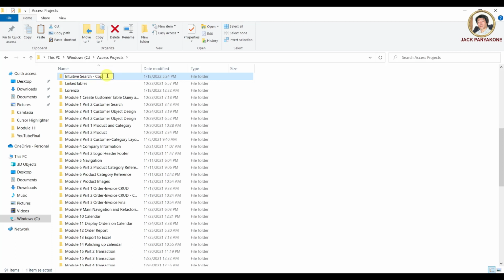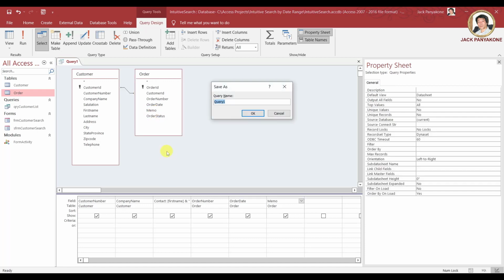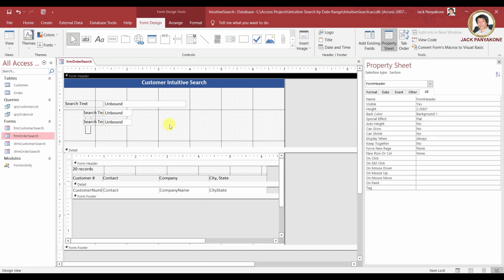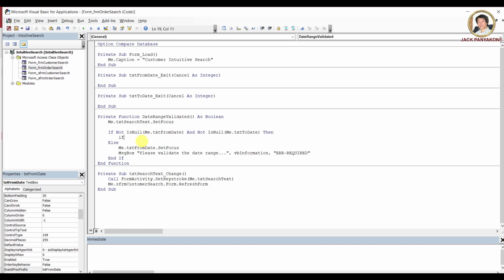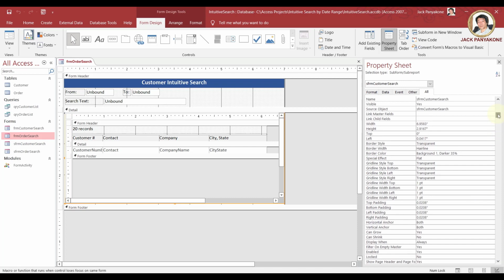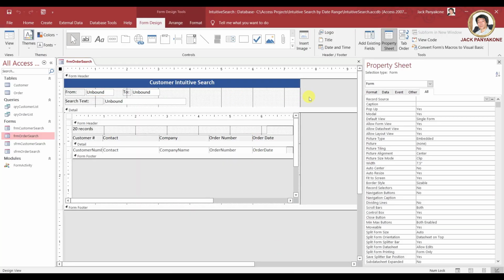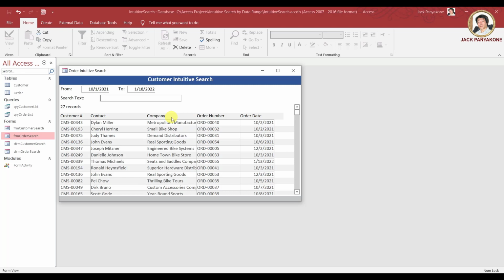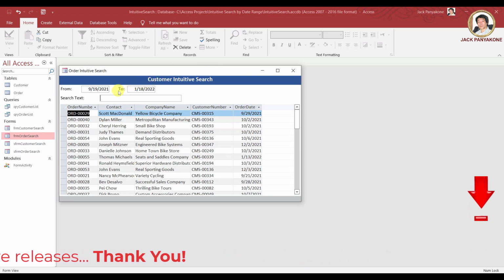How to code Intuitive Search with Date Range? - [DATE RANGE]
In this step-by-step MSACCESSTUTORIAL video, I will show you how to create an intuitive search from with date range.

I will conform to our previous Intuitive Search that we did awhile back. If you have not that video, be sure to watch it.